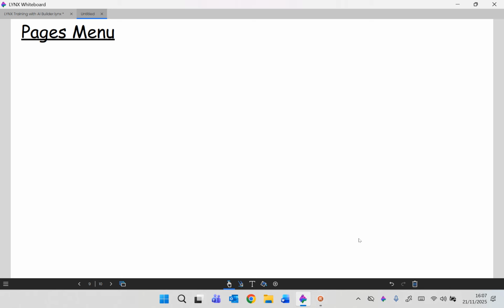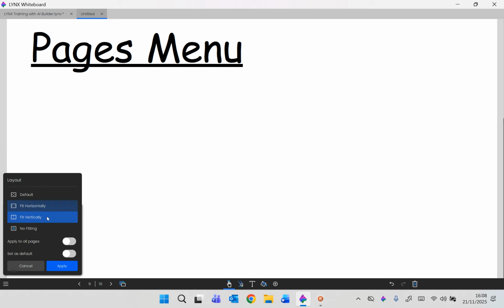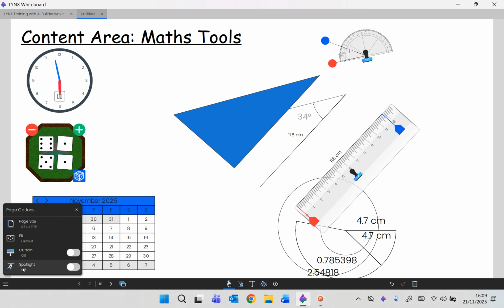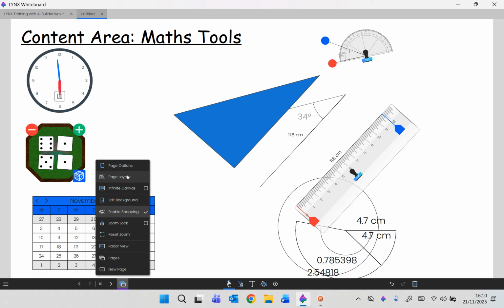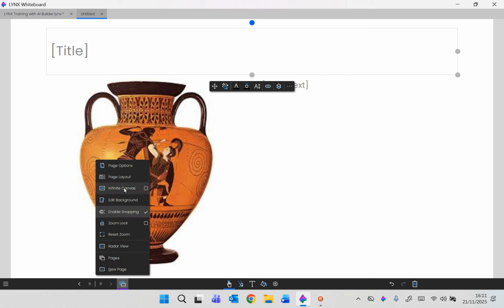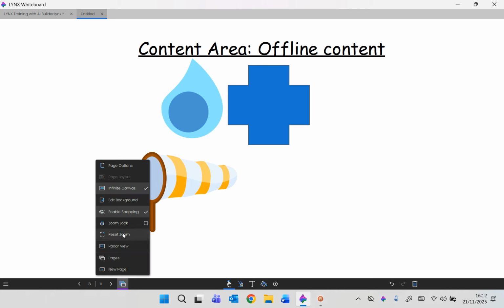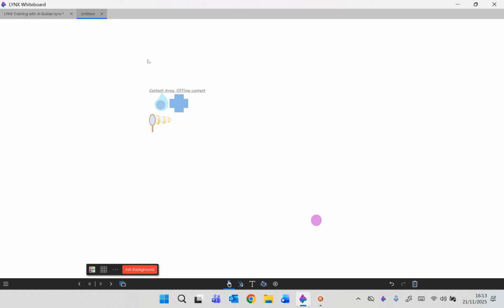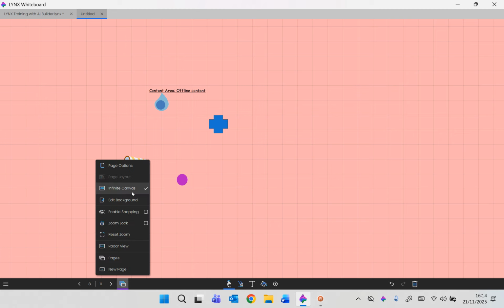LYNX Whiteboard Tutorial | Pages Menu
Learn how to use the Pages Menu in LYNX Whiteboard to organise, navigate, and manage your lesson content efficiently. This tutorial walks you through creating new pages, duplicating layouts, rearranging content, and using page tools to build clear, structured lessons for any classroom.

In this tutorial you’ll learn:
• How to add, duplicate, and delete pages
• Rearranging page order for smoother lesson flow
• Using thumbnails to quickly navigate your lesson
• Page-specific tools and layout options
• Tips for organising multi-page lessons effectively